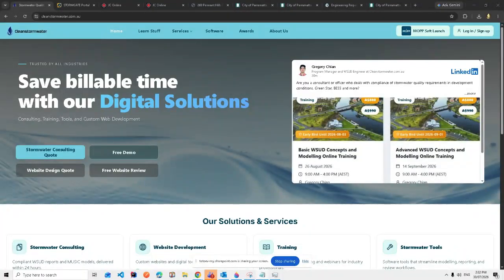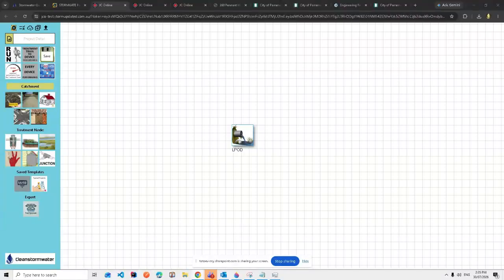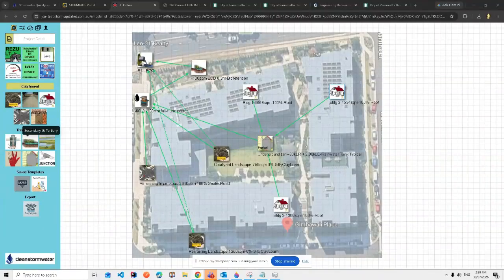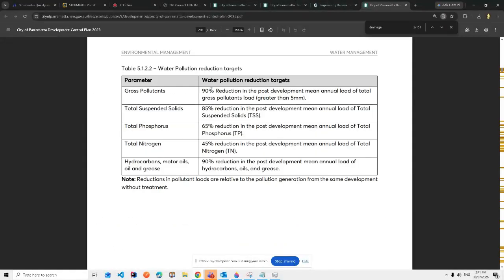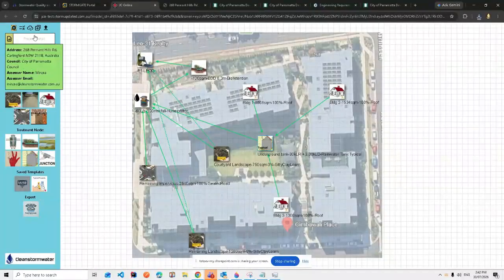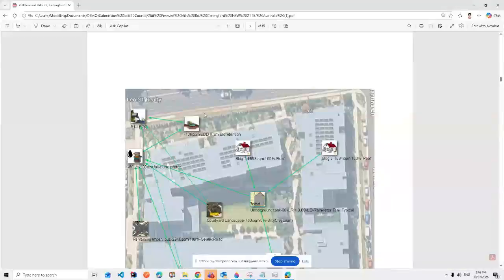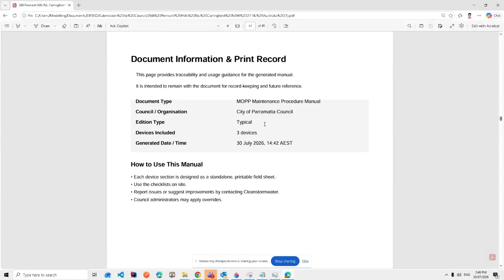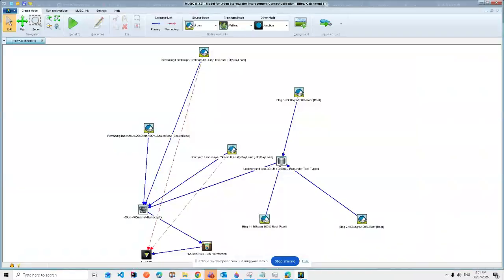Using JCO to Comply with WSUD Requirements in Parramatta, NSW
Hi, everyone, Greg here and today we'll take you on a journey and see how we can use JCO to comply with WSUD requirmenets for a development application.

Step 1:understand local requirements.
Step 2: Create Model
Step 3: Generate Report
Step 4: Submit to Council for assessment.